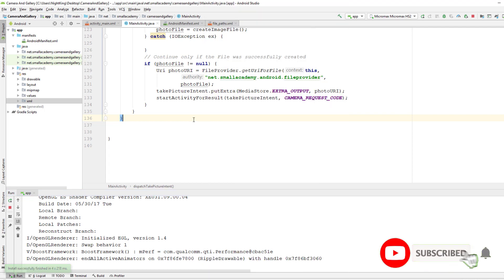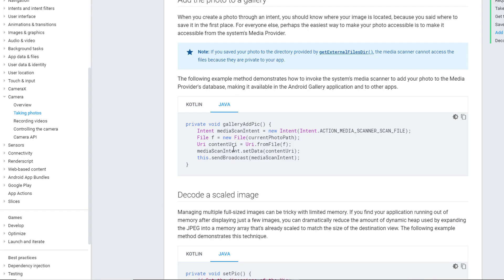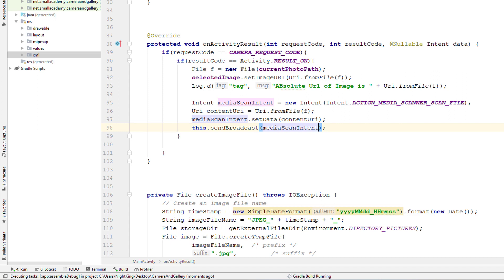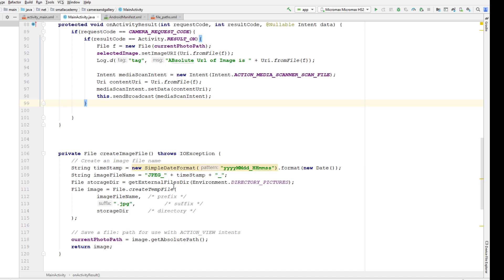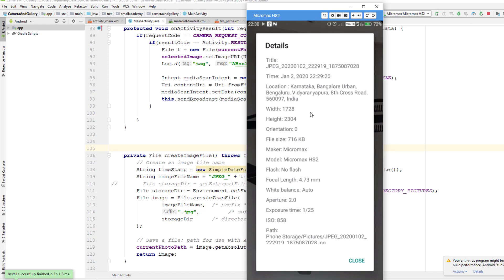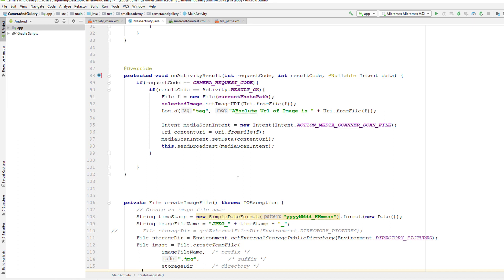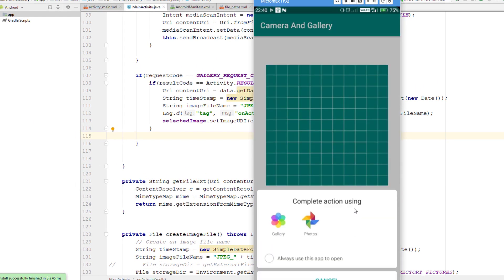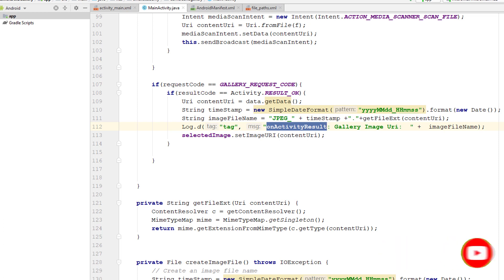Pick captured Image From Gallery For ImageView | Android App Development Tutorials | Part 3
In this third Part We will pick image from gallery OnClick  and Display Full size image in Imageview which is captured by camera in our App.

Learn How to Open Camera in our android app and capture image and display the full size image in image view, we will Also learn how to save the image into gallery. Using Android Studio.
In the later part of the video we are going to get full image url so that we can upload this image in server like google firebase firestore.

This is  Second Part of the series. You can Find All the Source code used in the Tutorial in my blog.

Problems ?